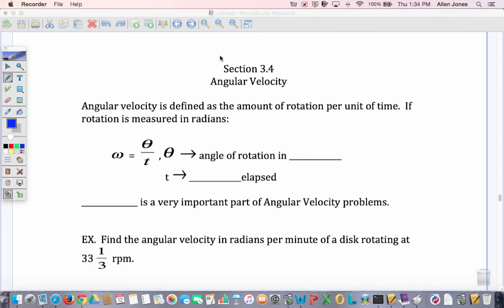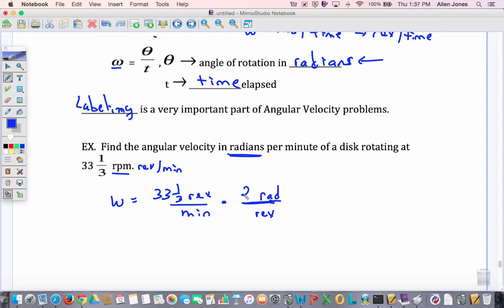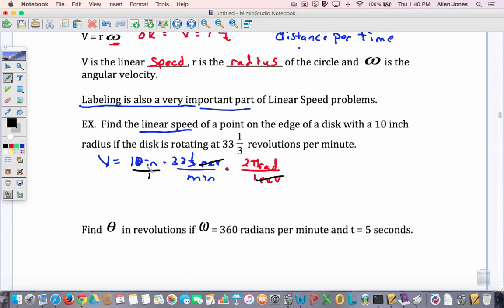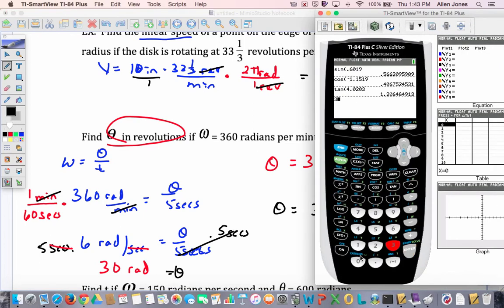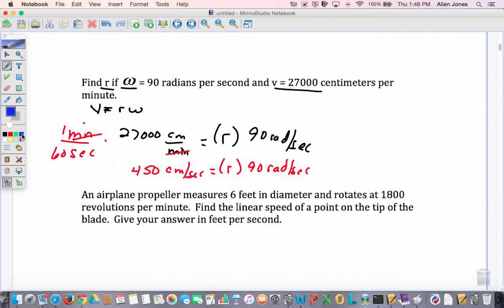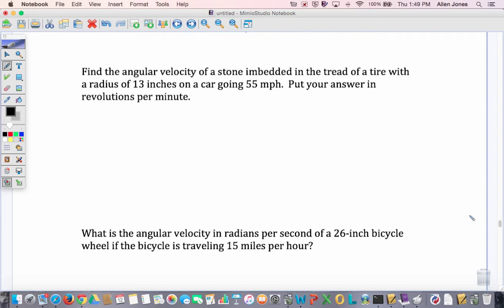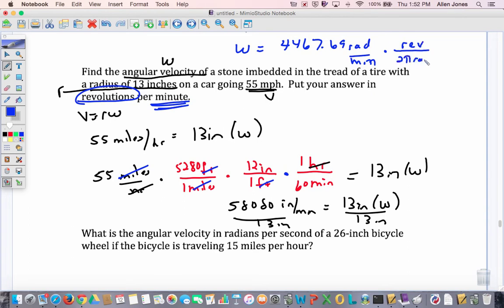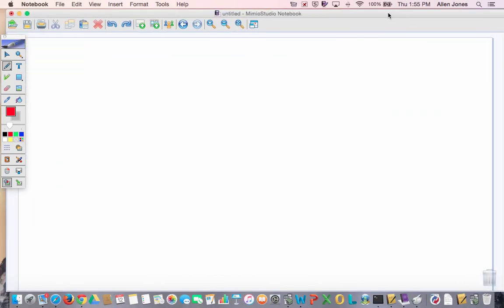Trig Section 3 4